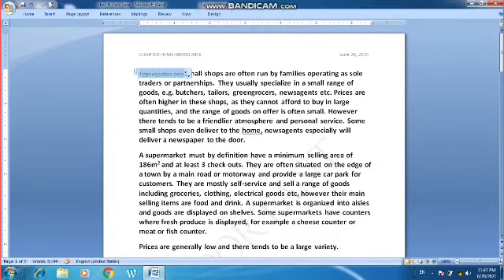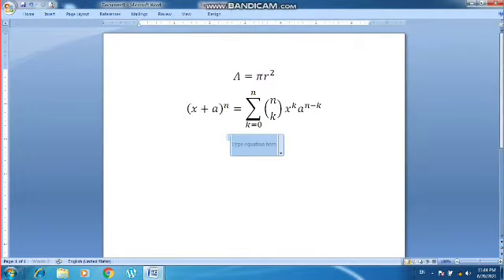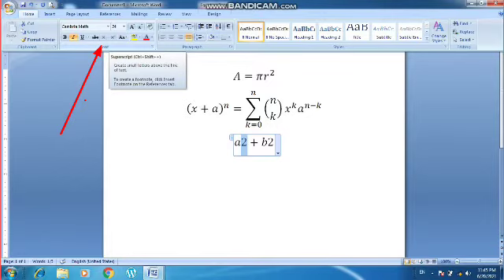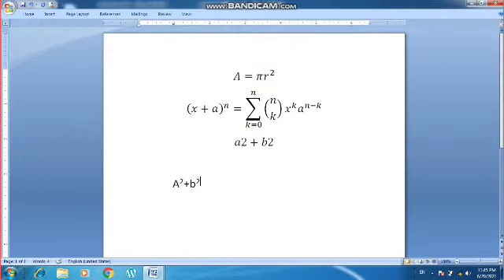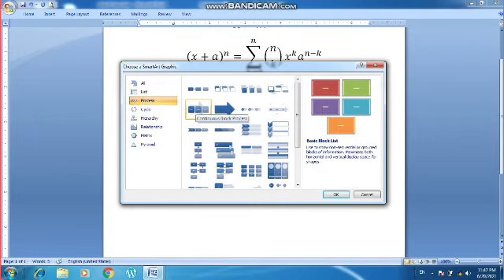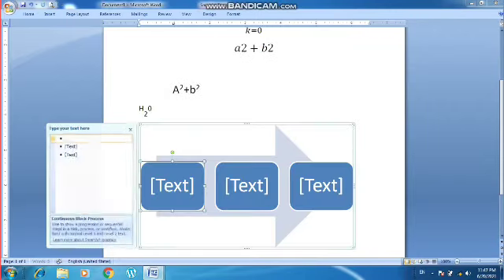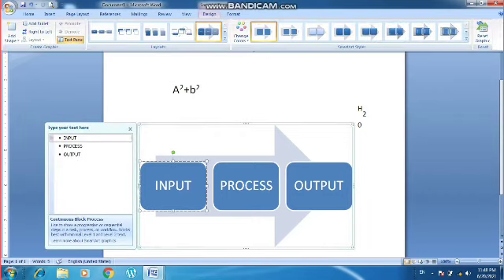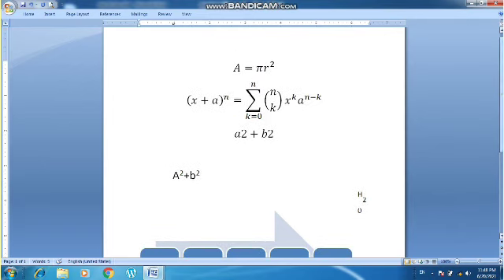SMART ART | Mathematical Equations | Formula | Class-VI | Tutorial For beginners